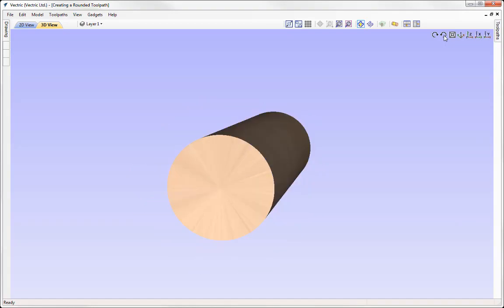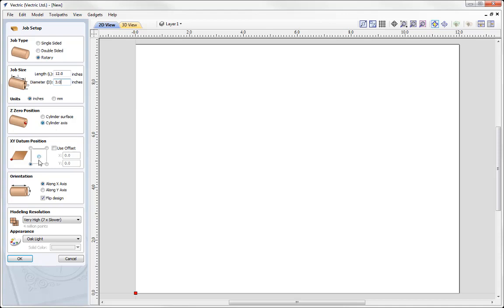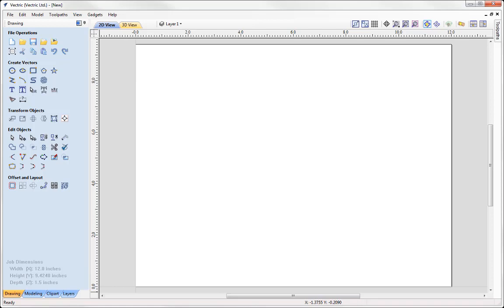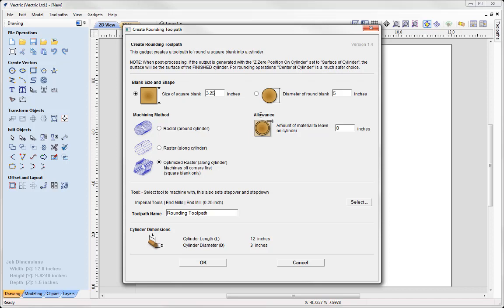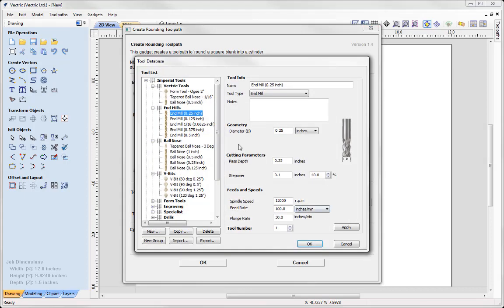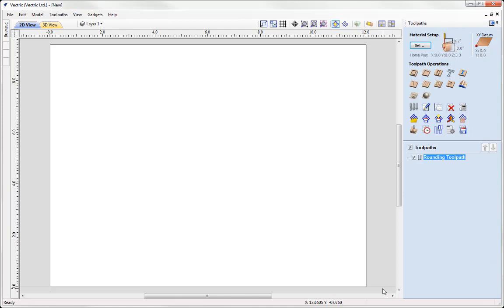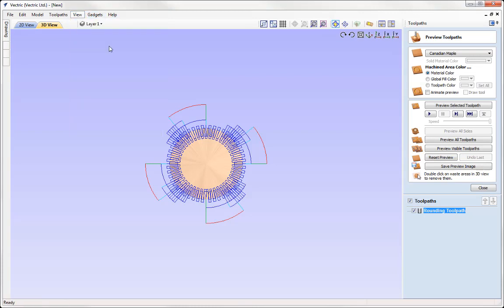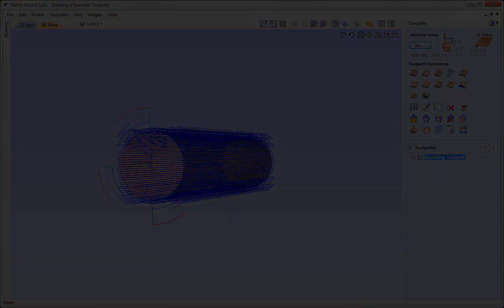Rotary Machining Creating a Rounded Toolpath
In this tutorial we show you how to use the Rounding Toolpath Gadget